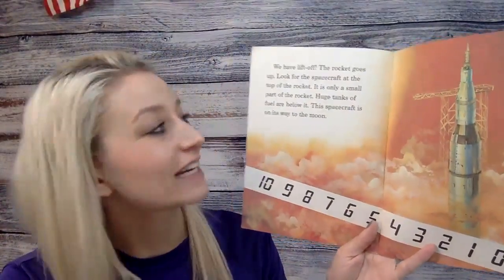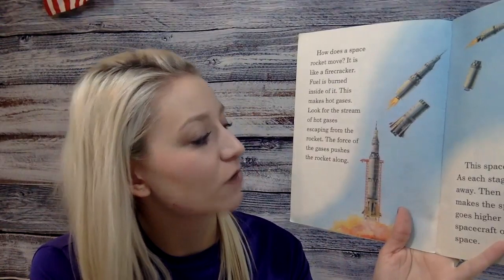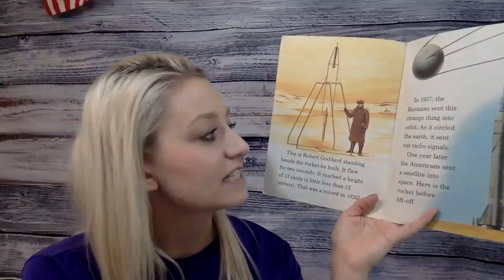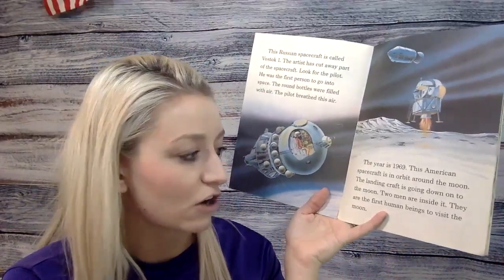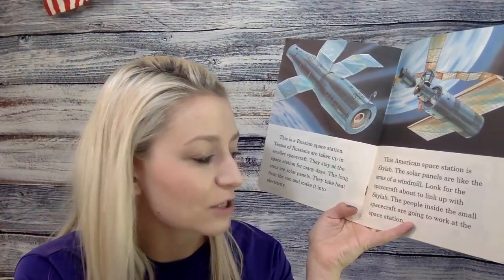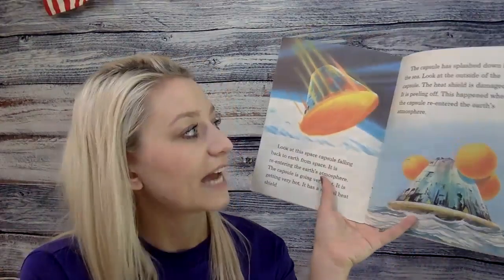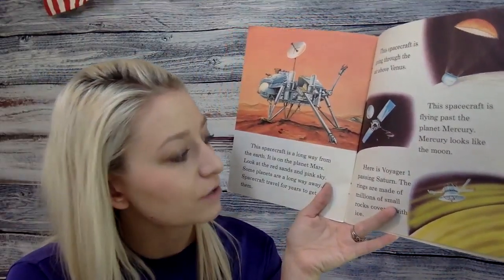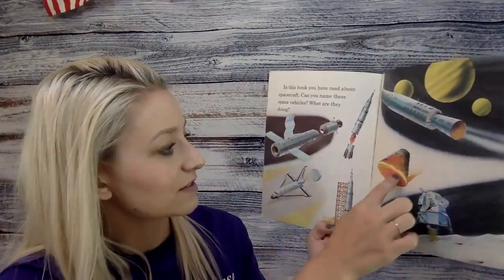Book Reading – Now You Can Read About … Spacecraft